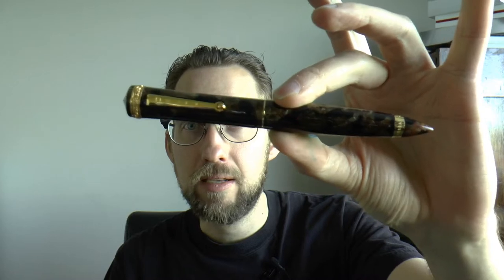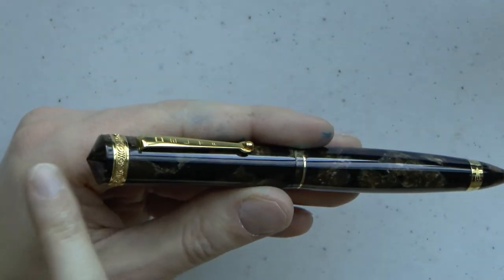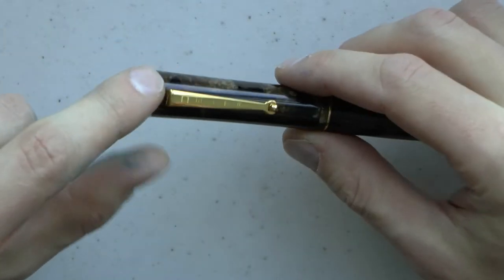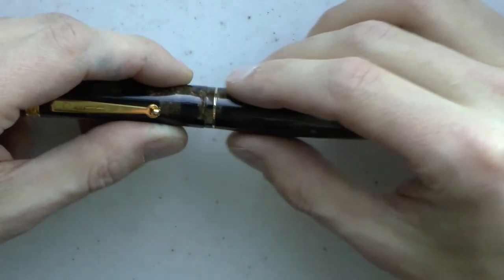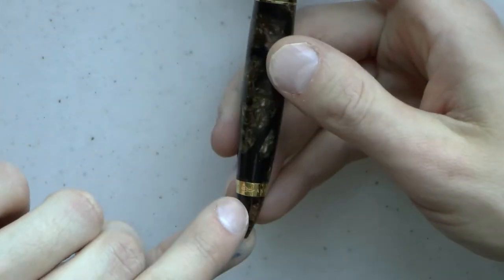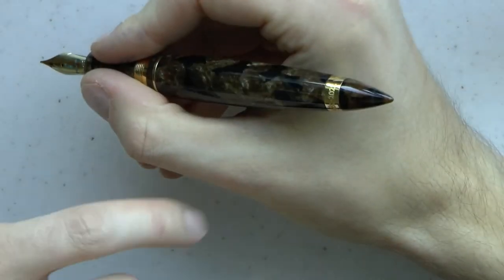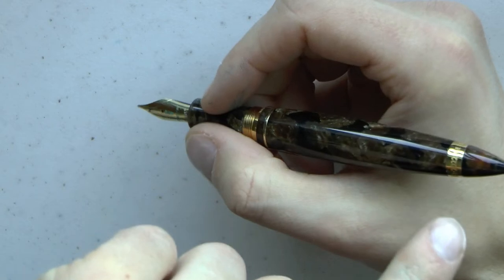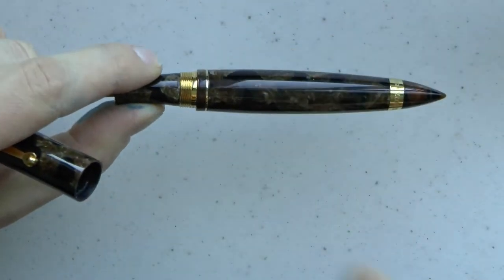Delta 39+1 Fountain Pen Review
This pen was kindly lent to me by 4M - thank you!
Talk to me on FPN: StephenBrown